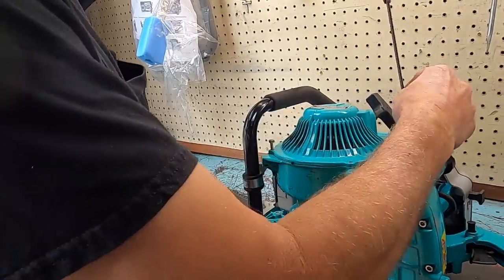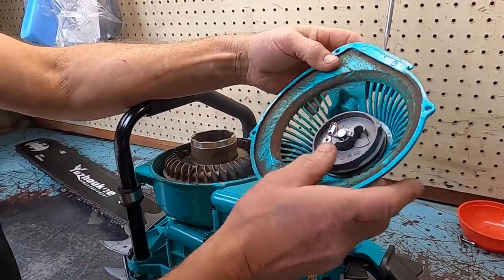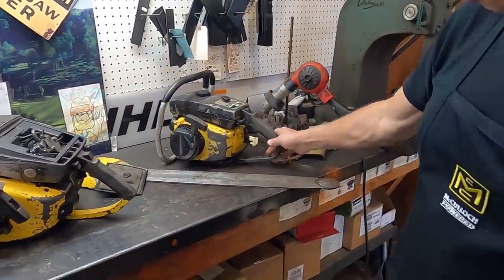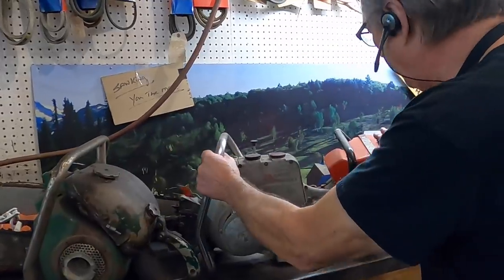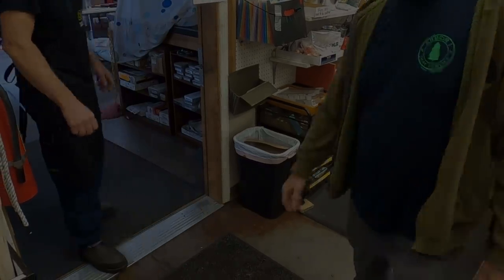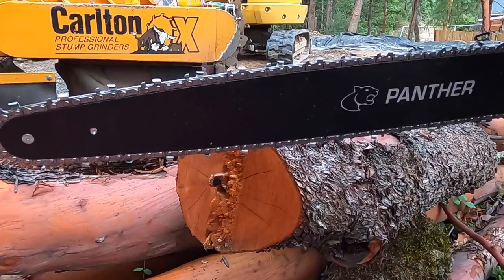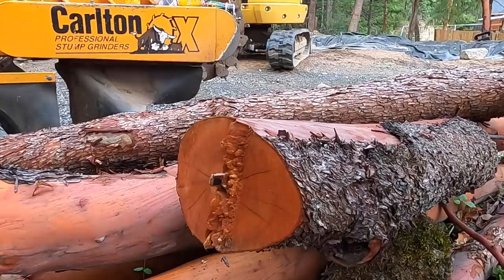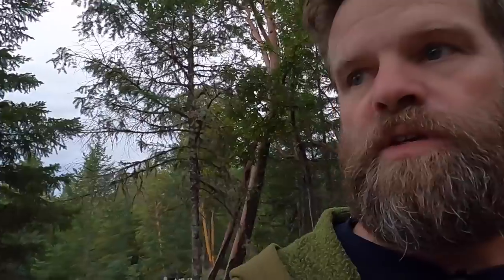SCREAMING MODDED STIHL 200T with 20 inch Panther Bar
EXPERIMENT! Don't try this at home.
Display only.
Plus the story of an imposter 090
Not made for any type of wood cutting.
-saw King